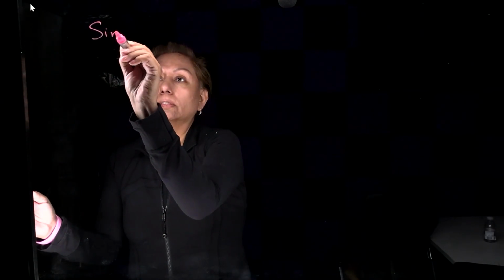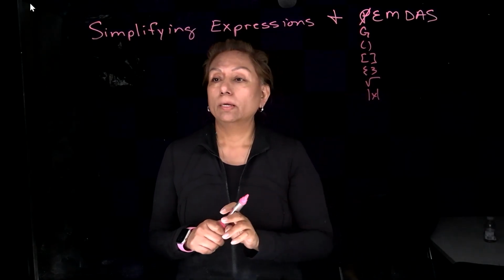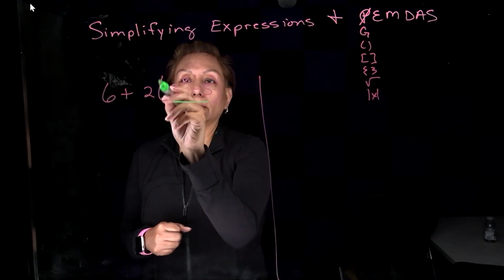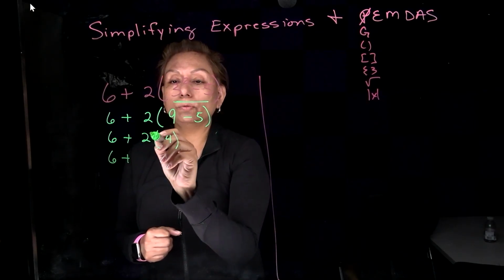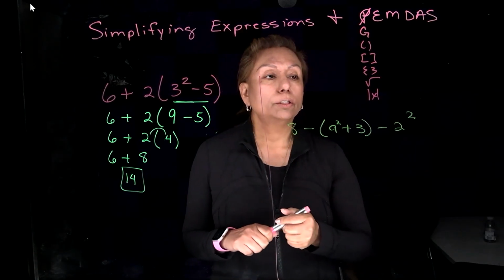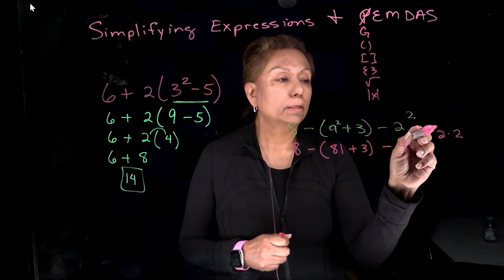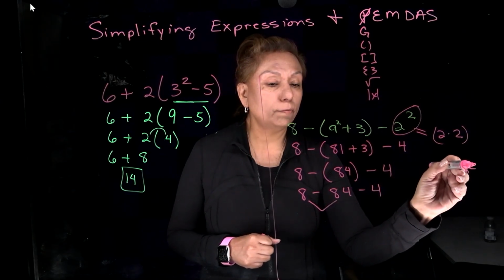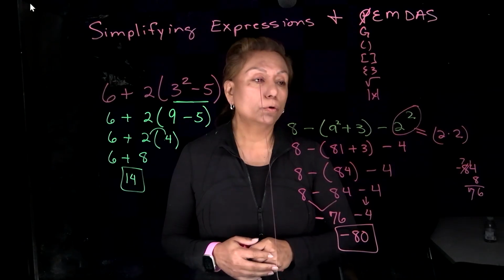Simplyfing Expressions Order of Operations